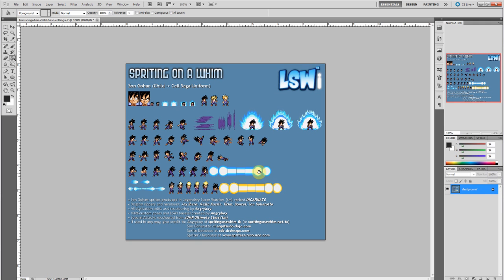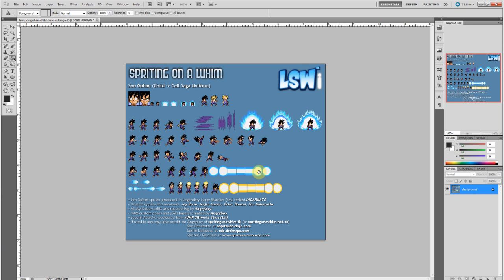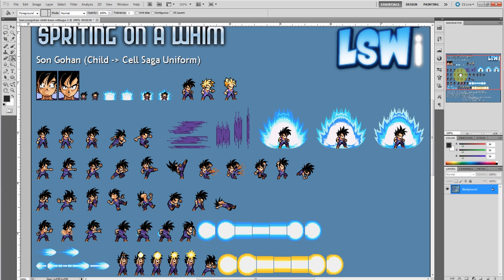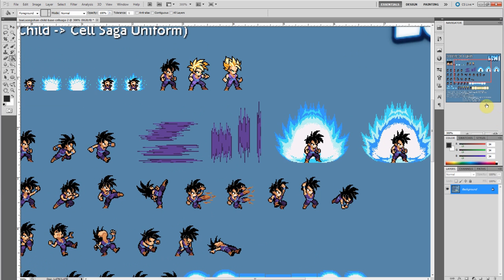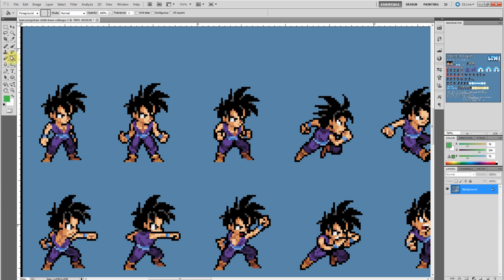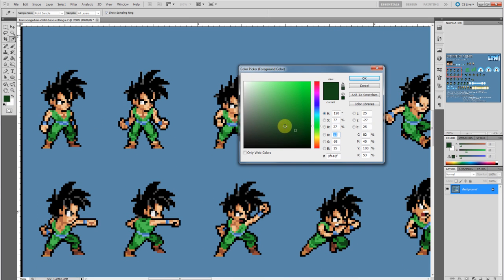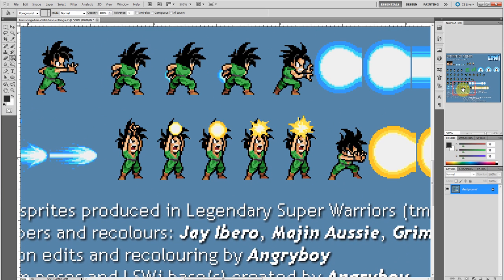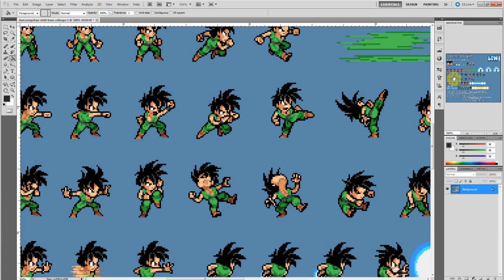Create Your Own Alternate Universe DBZ Character! [Photoshop Tutorial]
A side tutorial showing you how to easily change the color of a sprite sheet character. Got a bunch of messages asking me how I made all the different variations of Goku in "Goku Versus" so for those of you who don't know or need a faster way of doing it, I made this small tutorial showing you how to easily change the colors of your sprite sheet characters. The audio got a little messed up, so bare with me.

A side note, you could also mess with the hue and saturation of a specific color by going to IMAGE- ADJUSTMENTS- HUE/SATURATION and choose the specific color range you want to change by changing the drop down from "Master" to whatever color you want to change. Whatever works best for you!